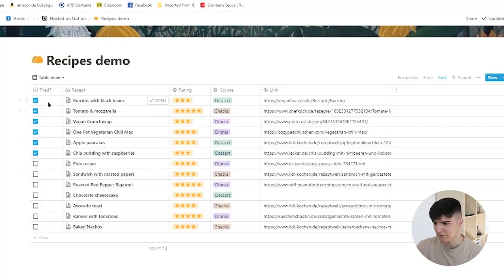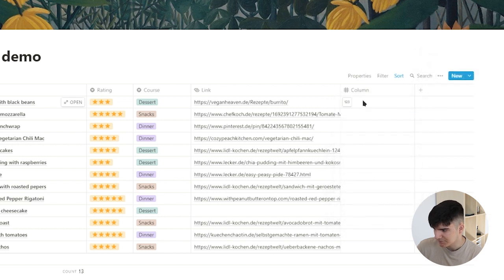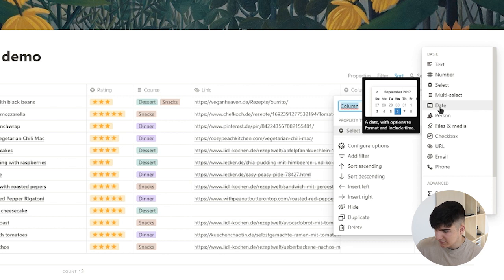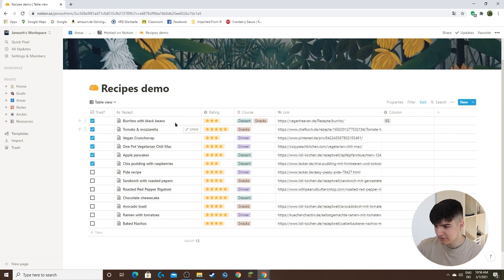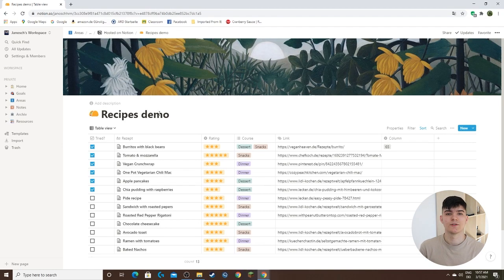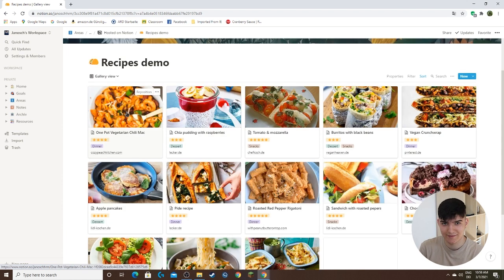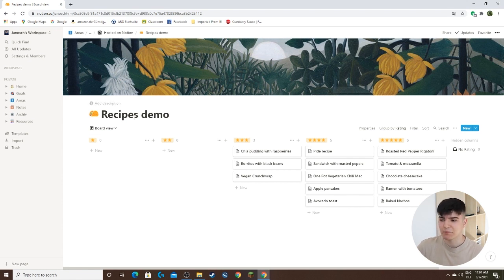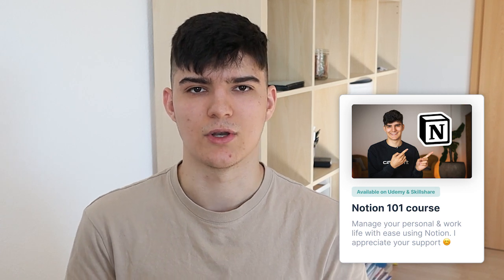Notion databases: Explained in 10 minutes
Notion databases can be difficult to understand for new Notion users. Been there, done that😅

In this video, I want to show you that it's not as difficult as you think. In just 10 minutes, you'll learn the most important basics about databases in Notion✅

⏰TIMESTAMPS
00:00 - Introduction
00:43 - What are Notion databases?
01:24 - Example: The recipe database
02:06 - The basic properties explained
05:08 - Database entries = Individual pages
06:28 - The different database views
07:21 - Adjusting the shown properties
08:47 - Full page vs. inline databases
09:51 Outro